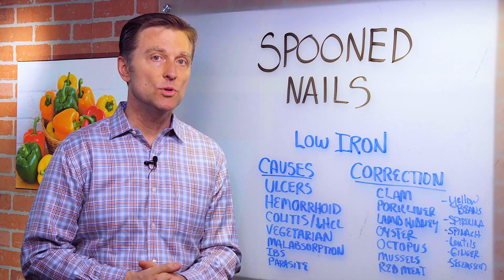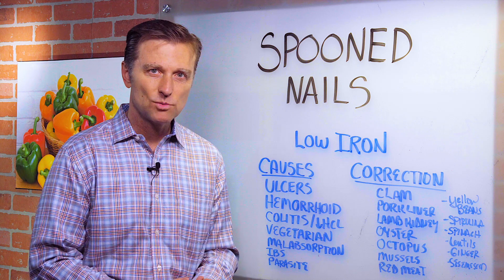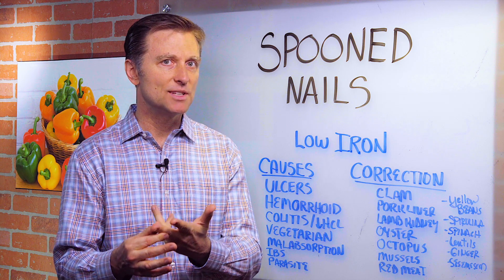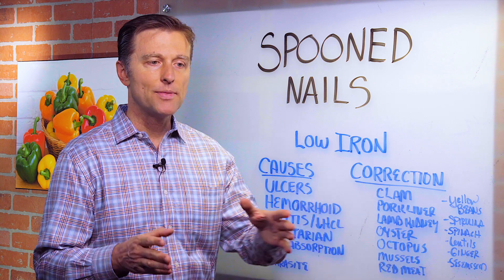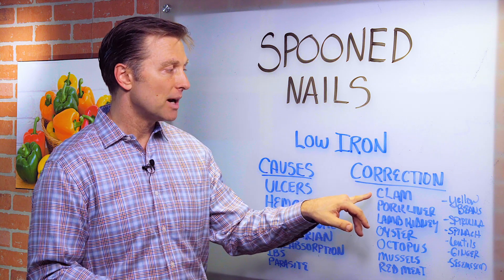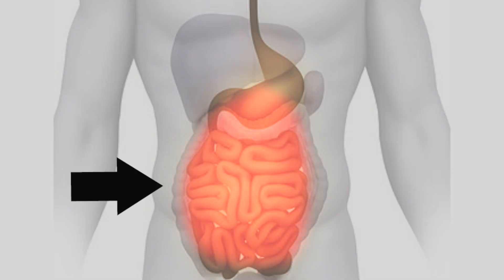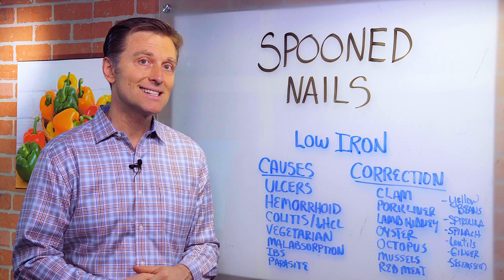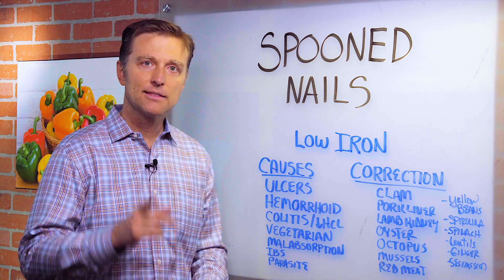Spoon Nails: Causes & Treatments By Dr. Berg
Dr. Berg talks about spooned nails. This is caused by low iron deficiencies, ulcers, hemorrhoids, colitis, vegetarianism, malabsorption, IBS, and parasites. To help with this consume foods with more iron. You can also take grass-fed liver pills.